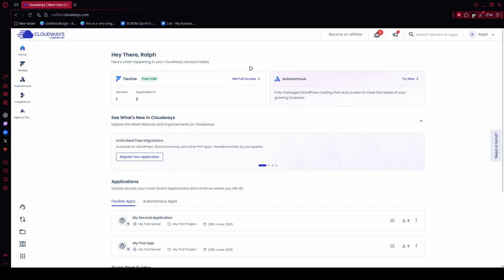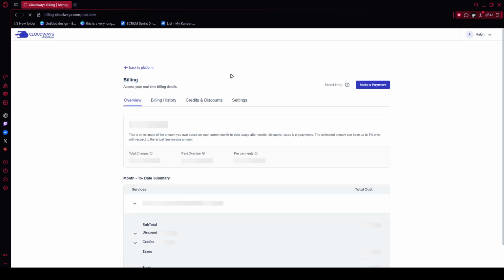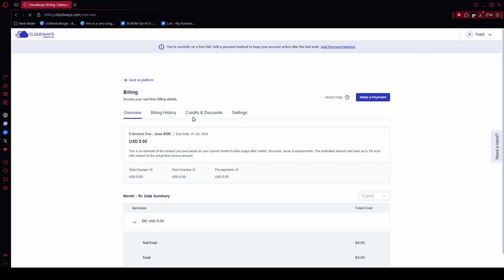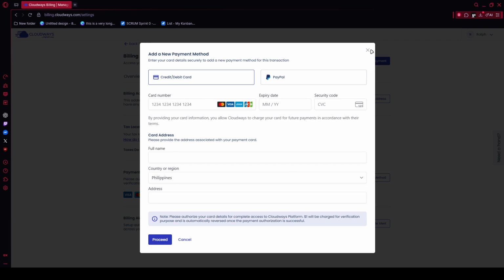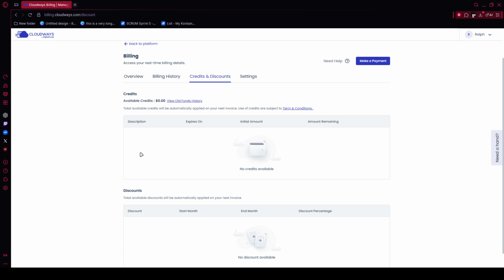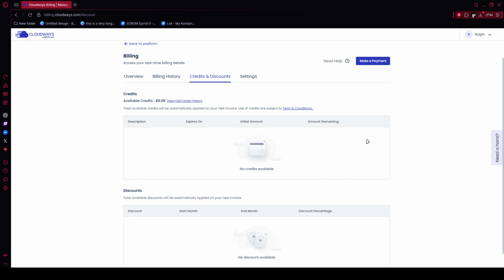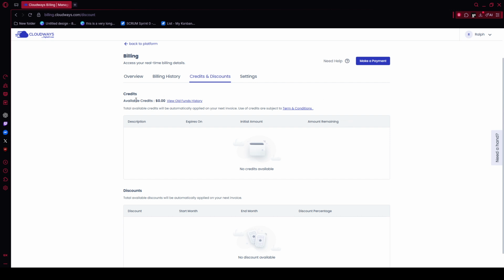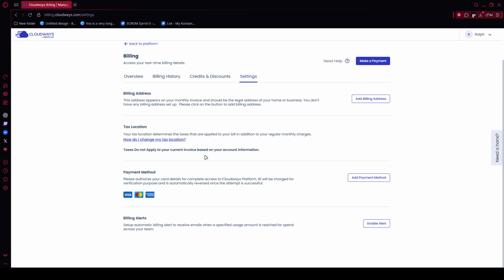How To Change Billing Information In Cloudways [Step By Step Guide]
In today's video we cover How To Change Billing Information In Cloudways [Step By Step Guide]